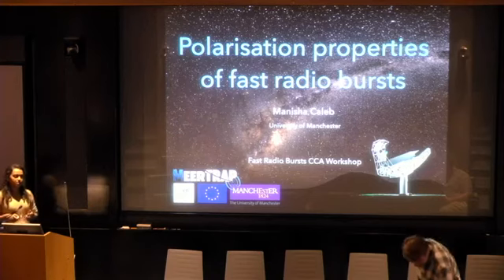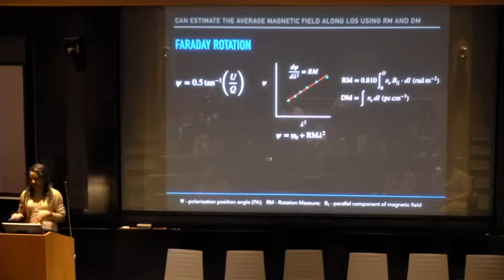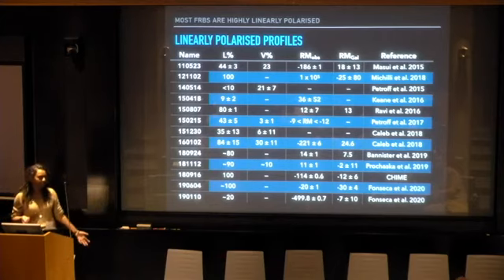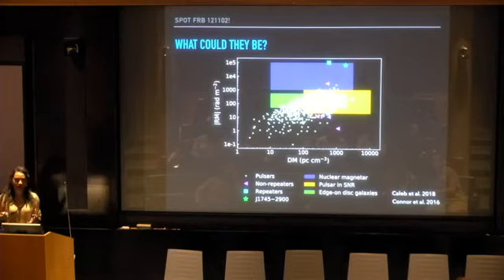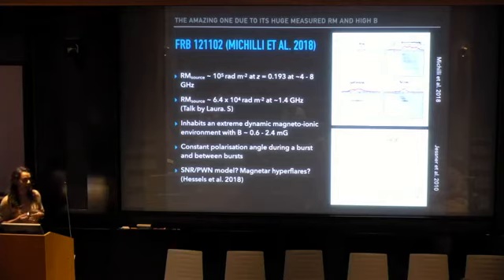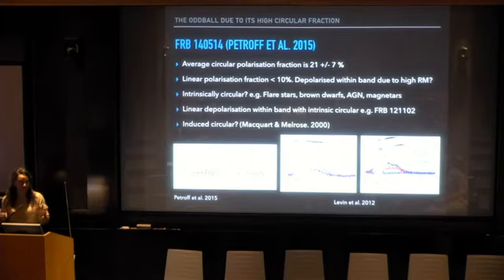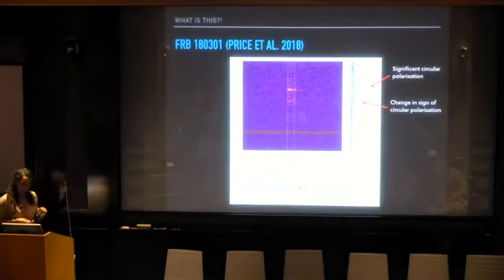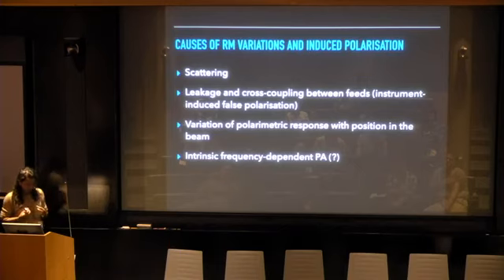The Astrophysics of Fast Radio Bursts - Manisha Caleb